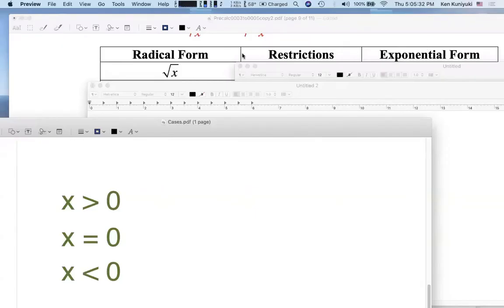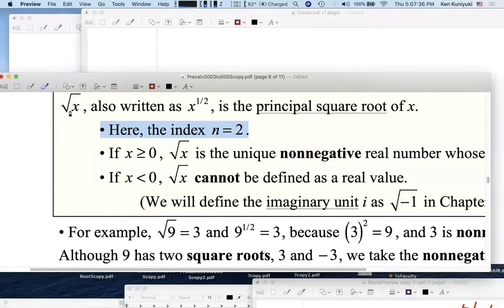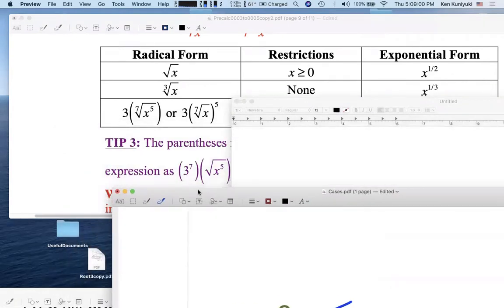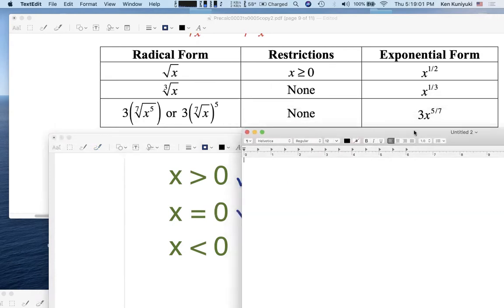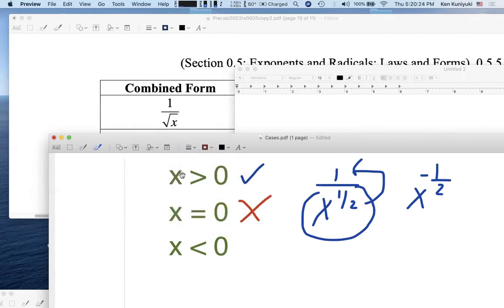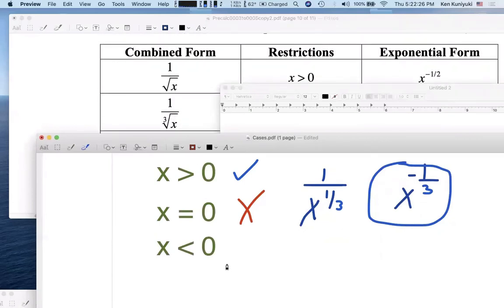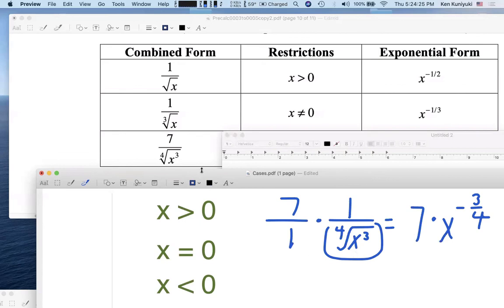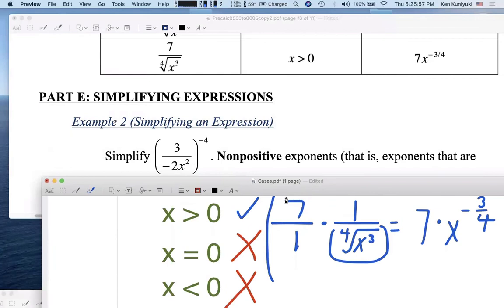Math 141, Day 2, Part 10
Section 0.5: Exponents and Radicals: Equivalent Expressions – Fractional, Radical, and Power Forms.
NOTE: 7:57: If you pop out a power of x from the bottom, you change the sign on the exponent. If you pop out a power of x from the top, you do NOT change the sign on the exponent. The issue is not so much if the original exponent is positive or negative.